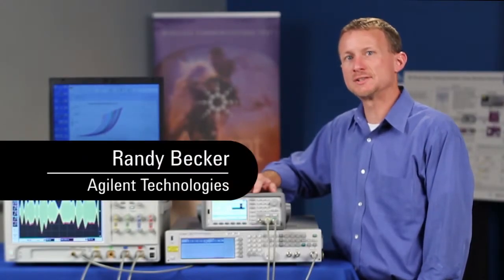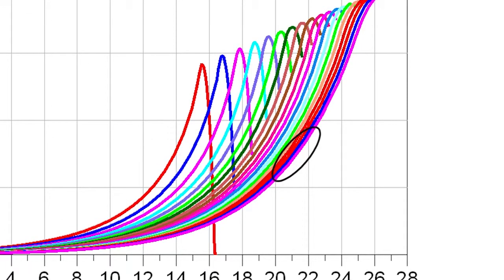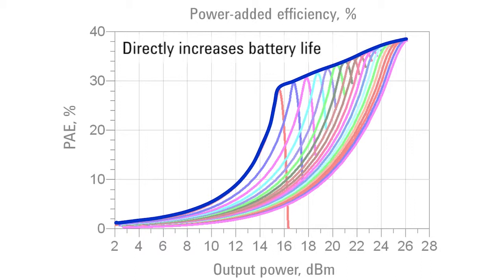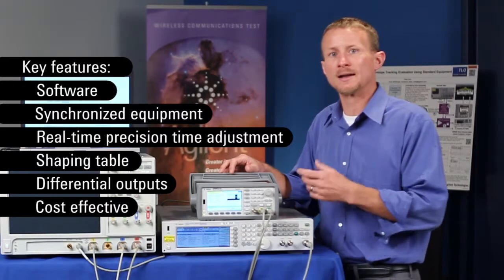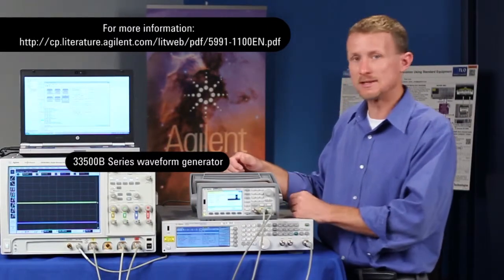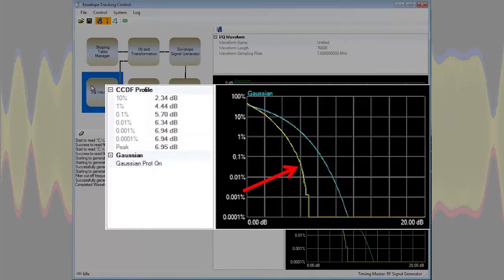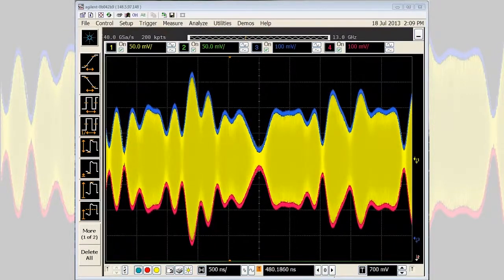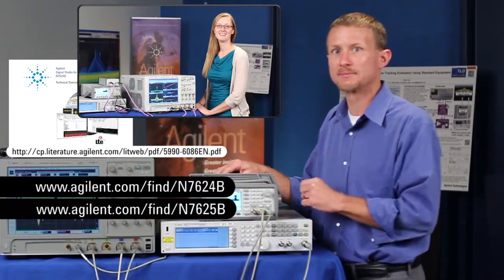Increase Power Amplifier Efficiency | Envelope Tracking | Signal Studio Software | Keysight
Get more out of your mobile power amplifier with envelope tracking, a new technique used to increase power amplifier efficiency. Watch this video to see how to increase power amplifier efficiency by increasing the power supply voltage of the power amplifier, making the input signal larger, and decreasing the power supply voltage when the input signal is lower. The equipment used in this envelope tracking power amplifier solution is the N7642B Signal Studio for LTE/LTE-Advanced software, the MXG RF vector signal generator, a high performance arbitrary waveform generator, and an oscilloscope.